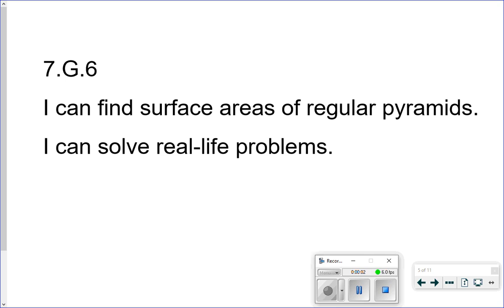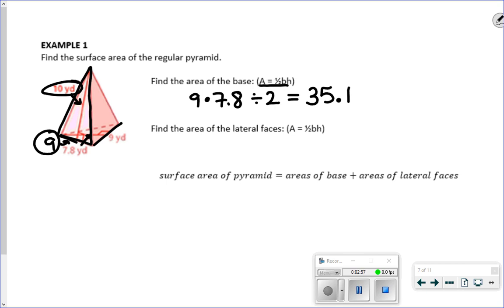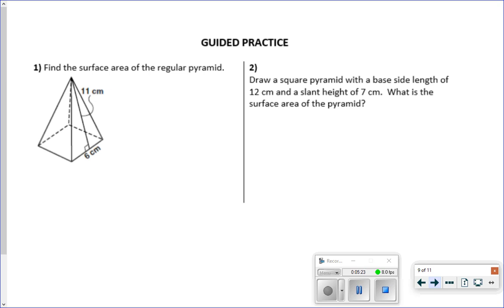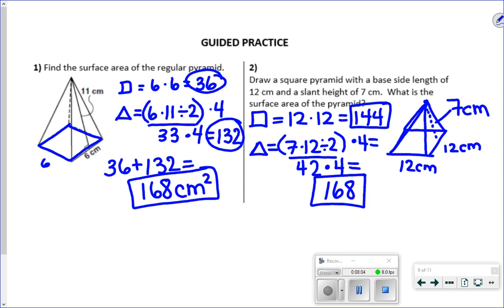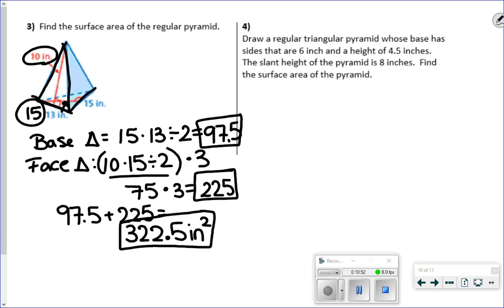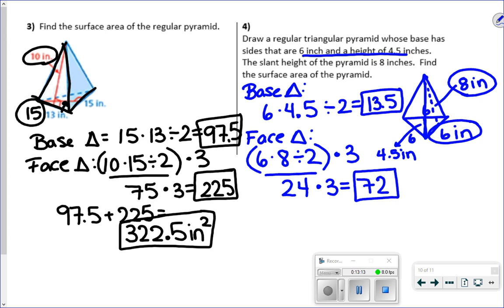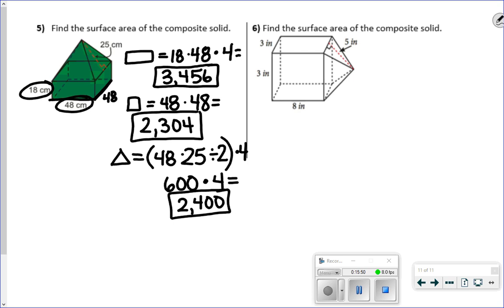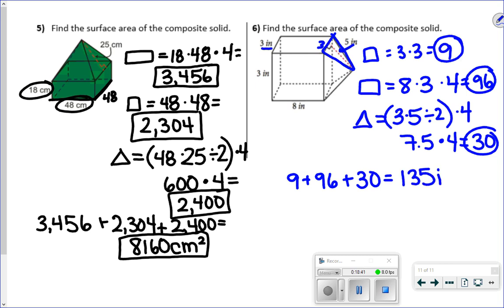10.3 Surface Area of Pyramids Day 2